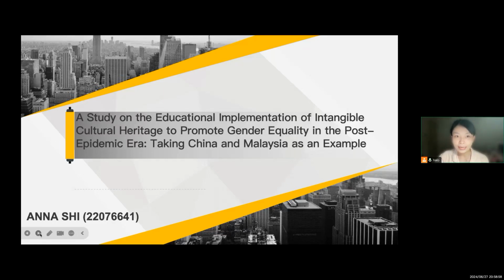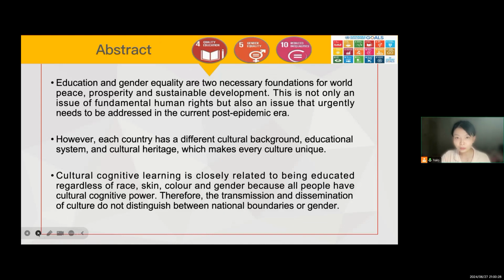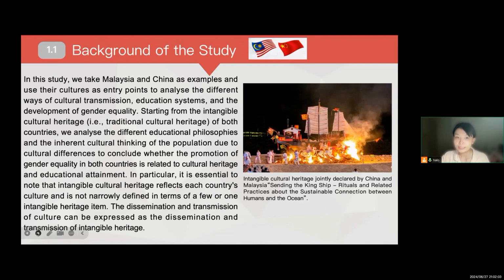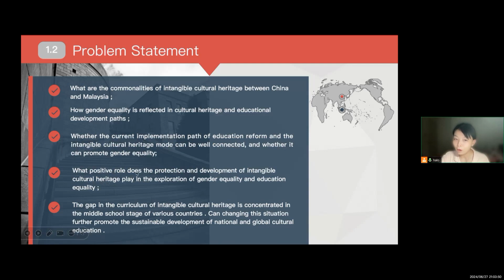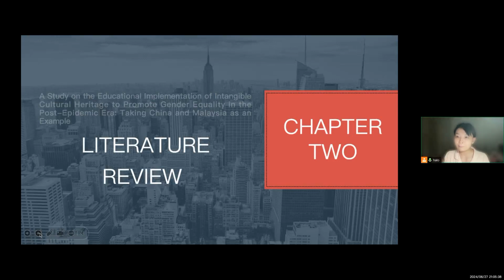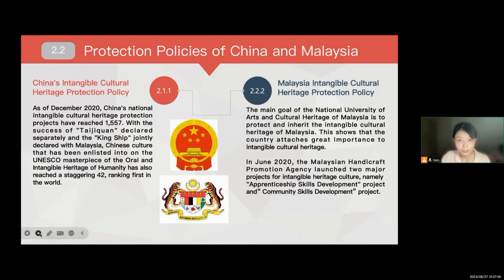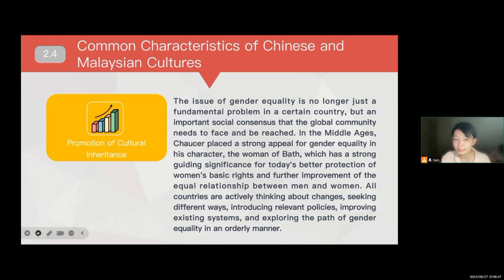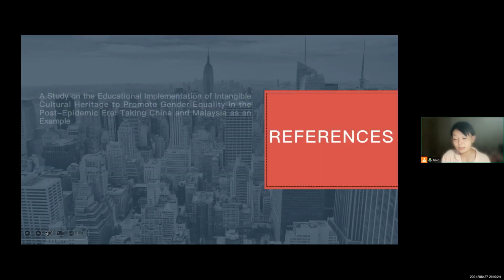A Study on the Educational Implementation of Intangible Cultural Heritage to Promote Gender Equality